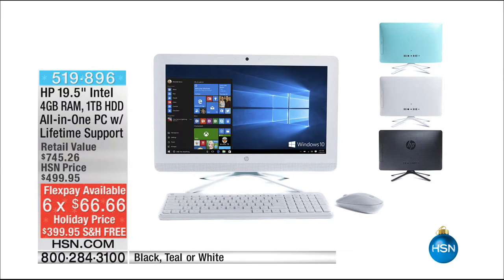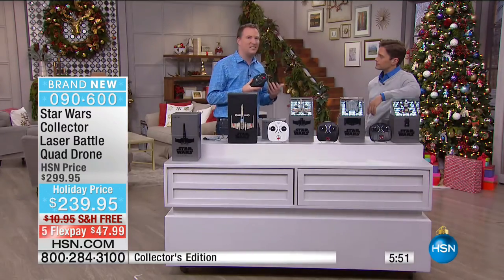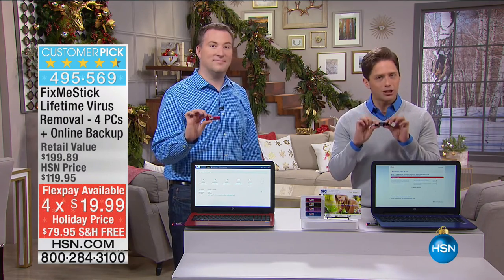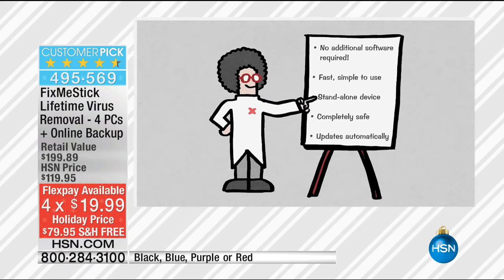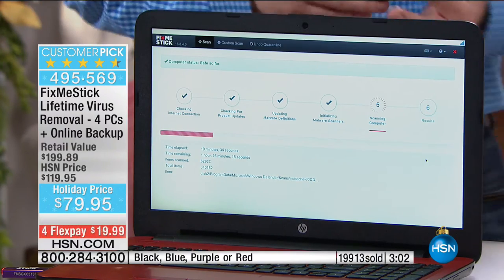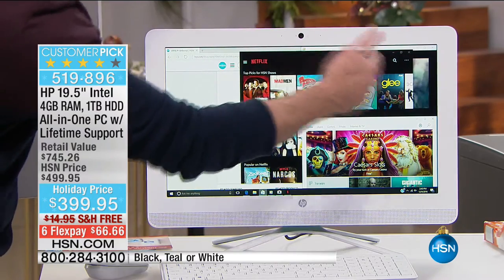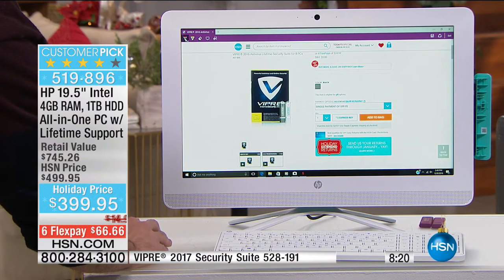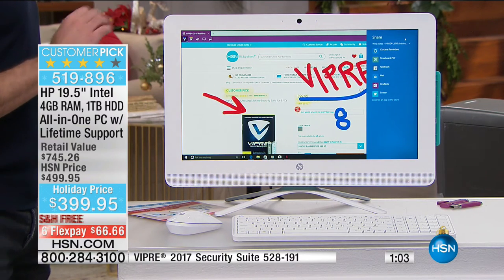HSN | Electronic Gifts & Toys 12.09.2016 - 02 PM